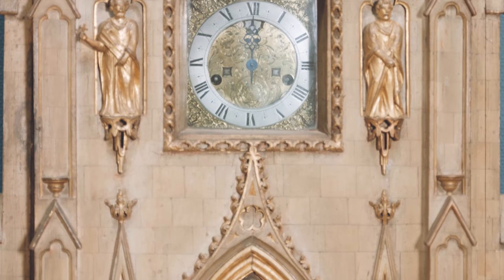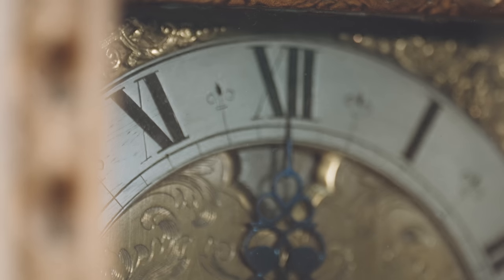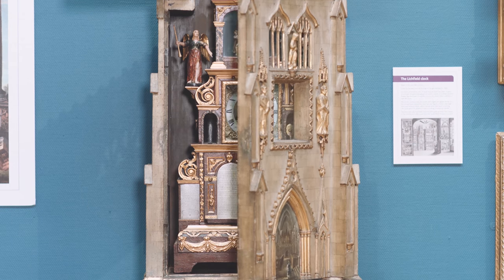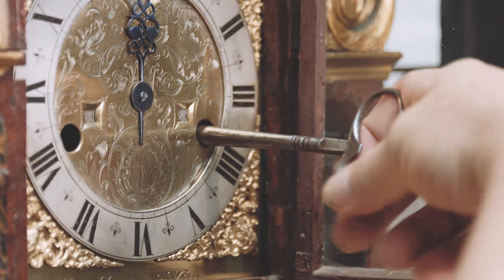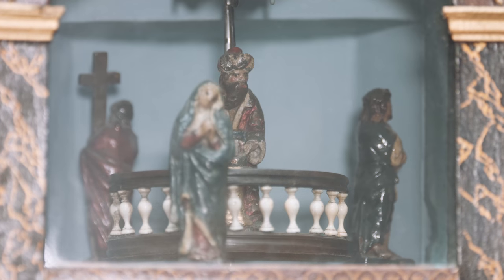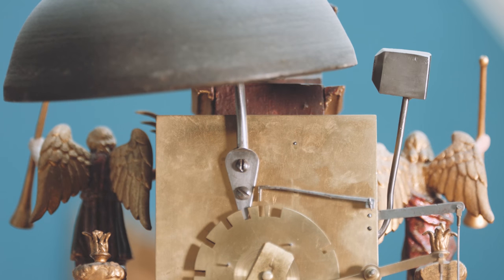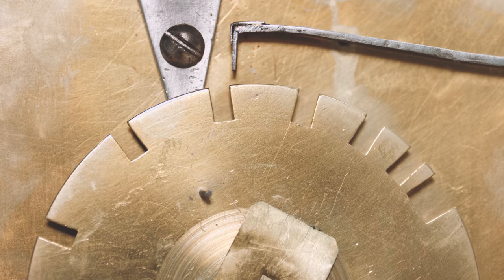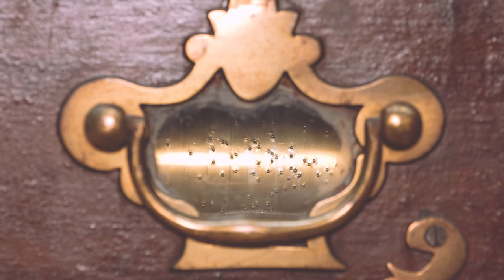Lichfield Clock (Exhibition film)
The Lichfield Clock is an early 18th century antique that currently resides in the Victoria Art Gallery as an exhibition item. It isn’t feasible for the clock to be wound regularly so the gallery commissioned a video to show the clock working and help visitors fully appreciate its elegant design. We were able to examine the clock’s fine decorative details and inner mechanisms by filming up-close with macro lenses.